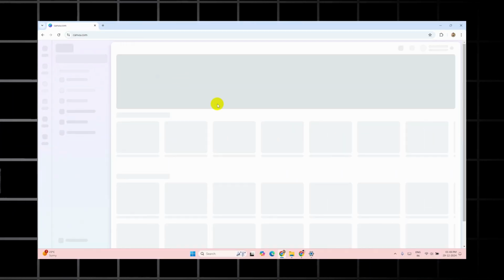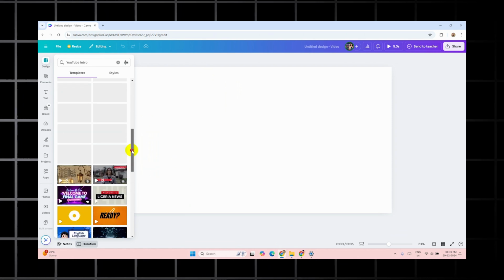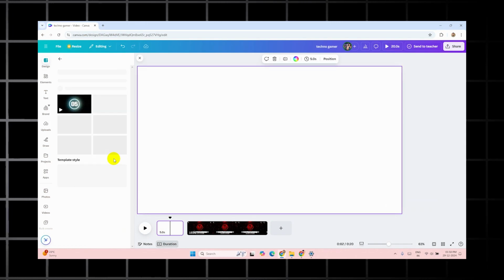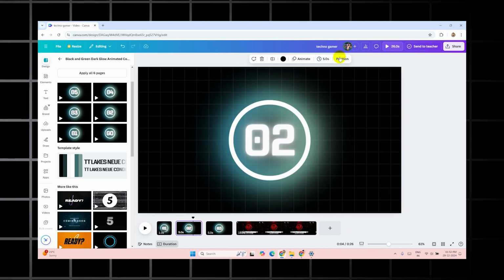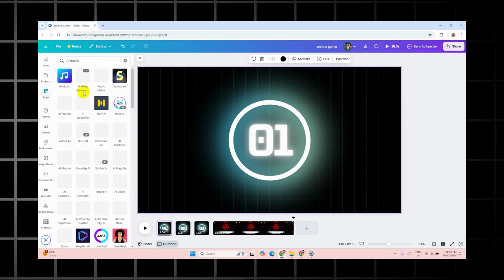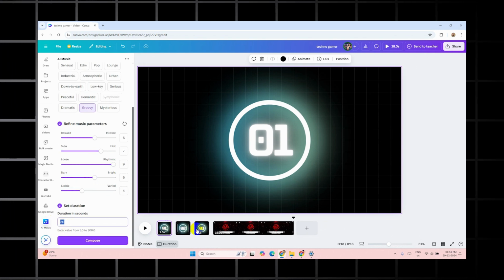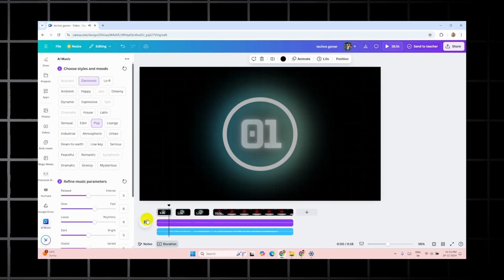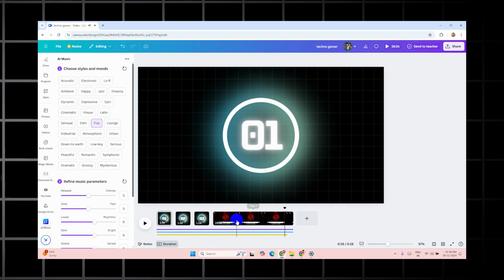Create a Stunning YouTube Intro with Canva + AI Generated Background Music 🎵 Easy Tutorial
Looking to create an amazing YouTube intro video effortlessly? In this tutorial, I’ll show you how to design a professional YouTube intro using Canva with step-by-step guidance.

Plus, discover how to generate AI-powered background music directly in Canva to give your videos that perfect finishing touch. Whether you're a beginner or a pro, this method is quick, free, and incredibly easy to follow!

💡 What You'll Learn:

How to create a custom YouTube intro video using Canva
How to use Canva's AI tools to generate background music
Tips to make your intros stand out and grab attention